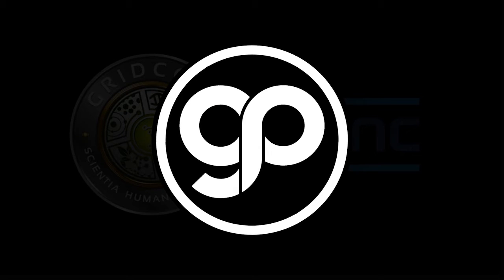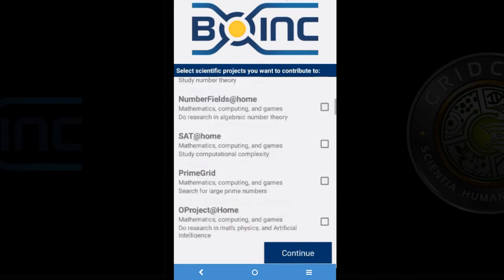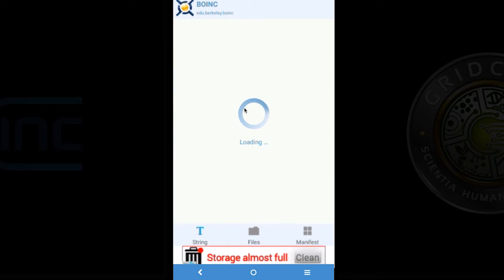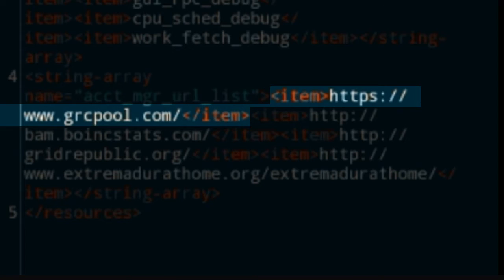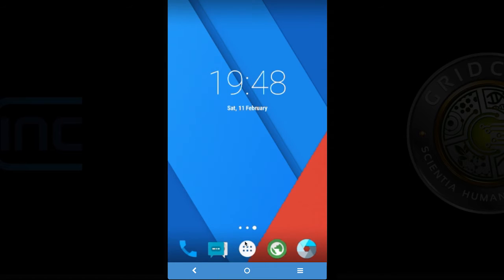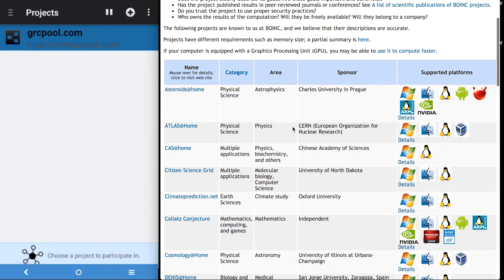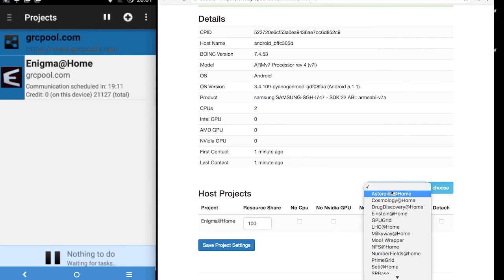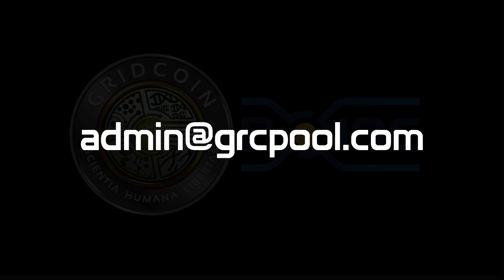grcpool.com Android Setup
This tutorial demonstrates how to setup the pool on an Android device.